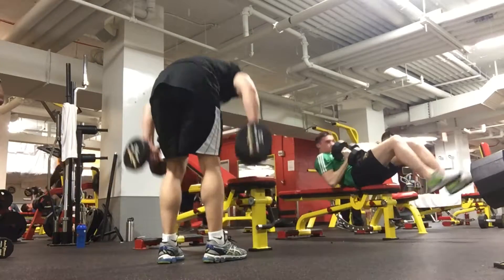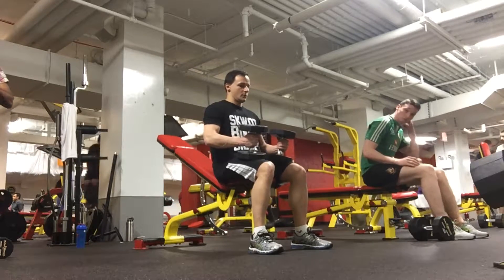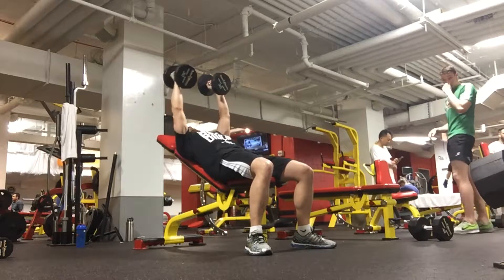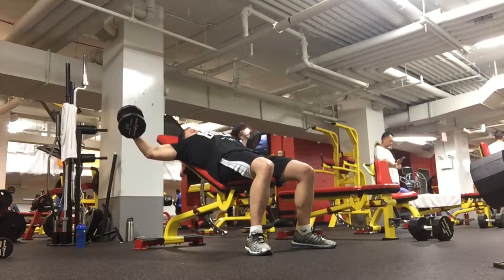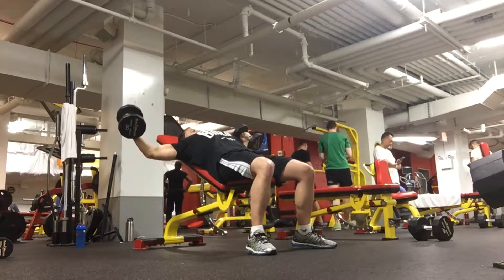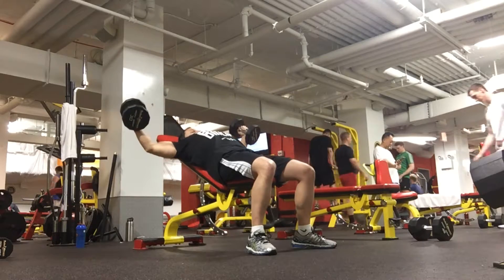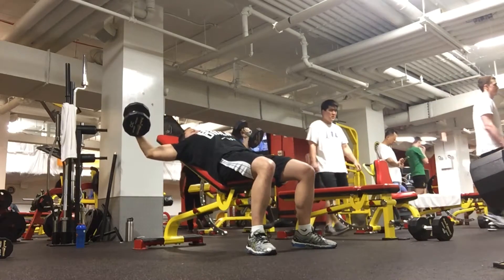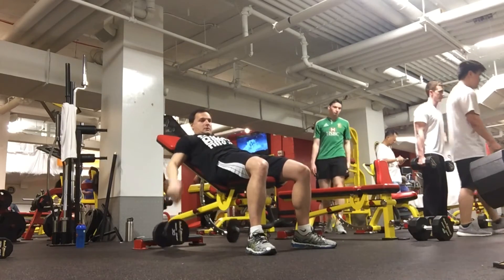Dumbell Flies 5-11-16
In this video I show how dumbell flies are performed, which is a good exercise for the chest. Another alternative for the dumbell fly is the cable crossover, which works the check in a similar manner.